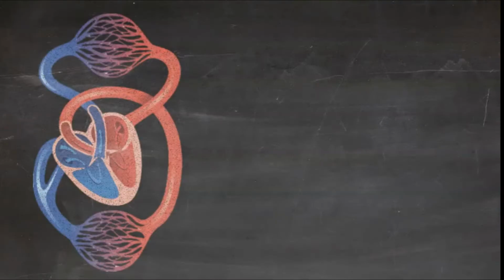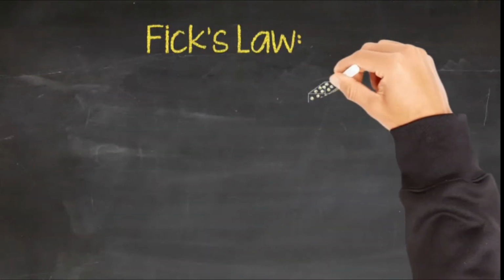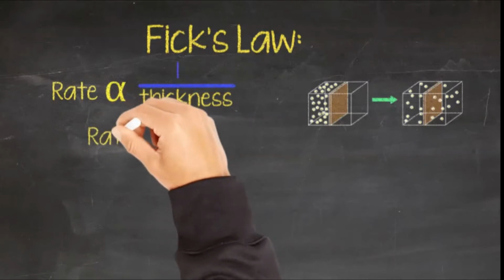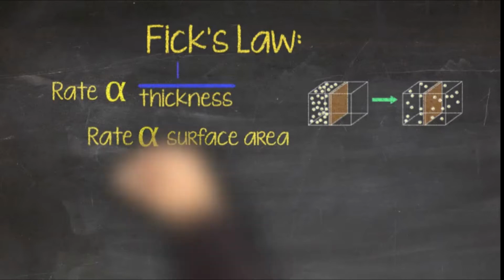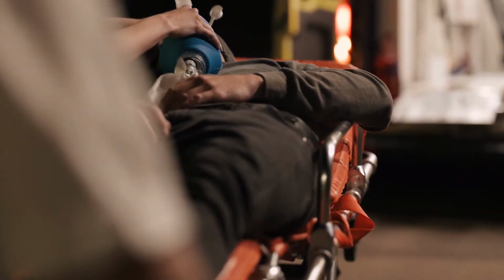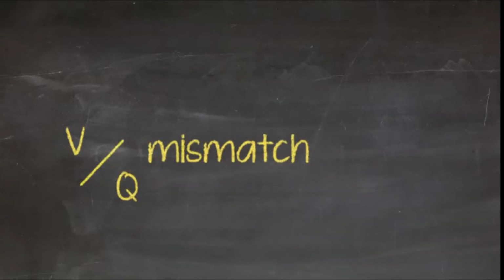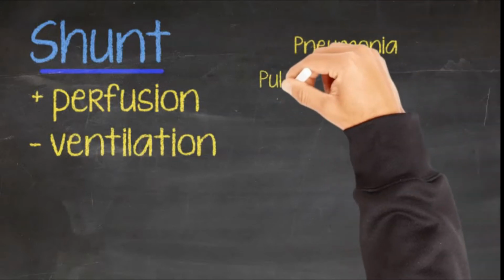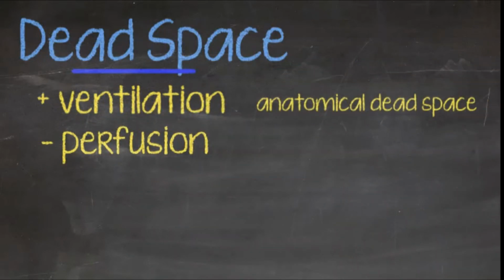Capnography: Ventilation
Do you remember what ventilation/ perfusion mismatch is or what to do about it? Why is Fick's law important to ventilation?